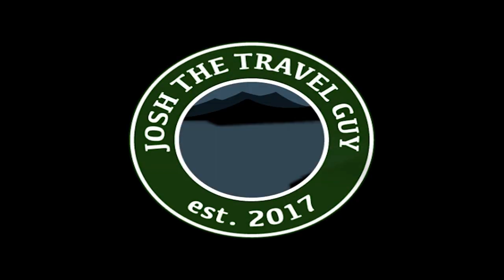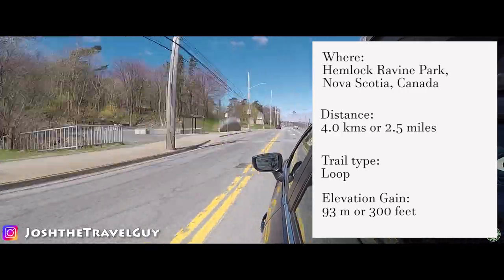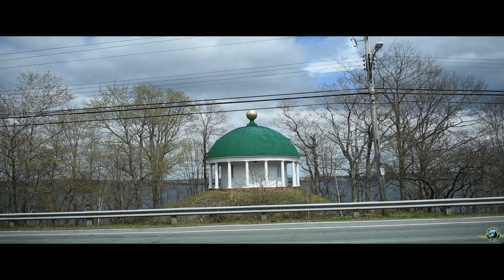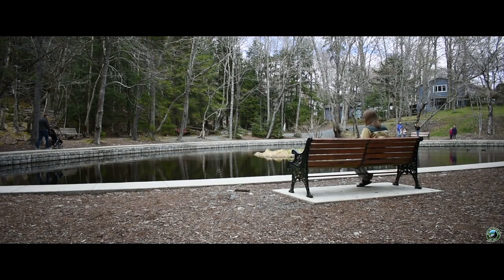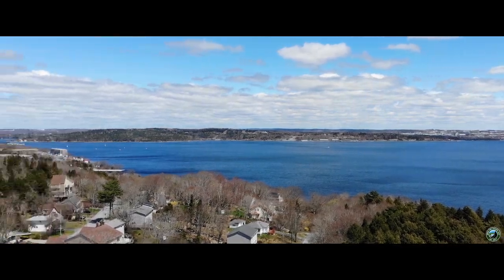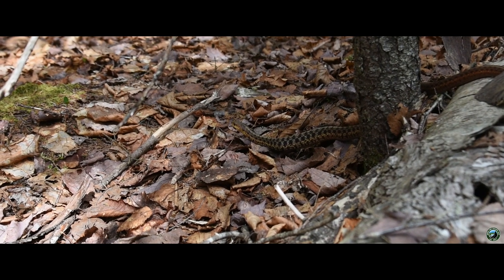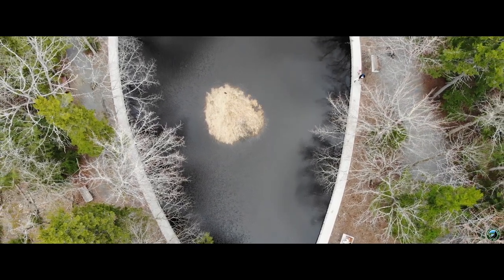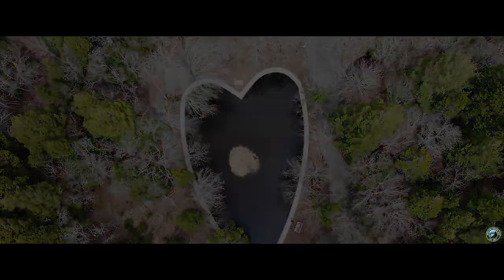Hemlock Ravine History, Tour and Travel Vlog | Halifax | Nova Scotia | Canada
Located about 15 minutes from downtown Halifax, Hemlock Ravine is one of the most popular parks in the area. With many branches to choose from, hikers of all skills levels will find a trail that matches best with their skill sets and desires.

Located off the Bedford Basin (across from the Rotunda) on Kent Avenue, this park has a small parking lot, that often fills up fast.

If you're not a fan of hiking, this park still offers an attraction that everyone from the very young to the very old will enjoy - a heart shaped pond. Come enjoy the ducks at this beautiful spot built for Prince Edward and his mistress, Julie Saint Laurent.

Heading down to the ravine is where you will find some of the biggest trees in the park. Although we don't have many old growth forests on the east coast, you can get a sense of the size our trees can grow to by walking this path.